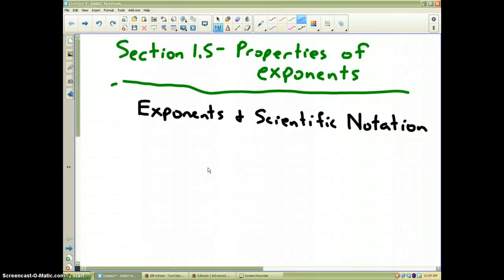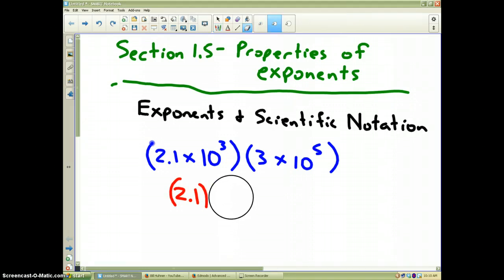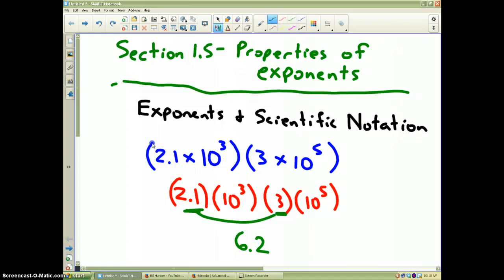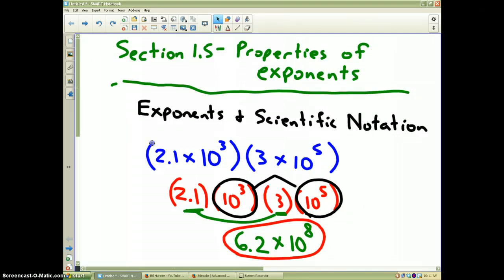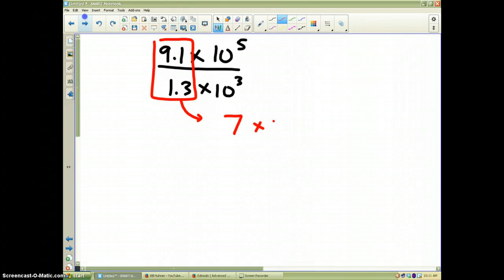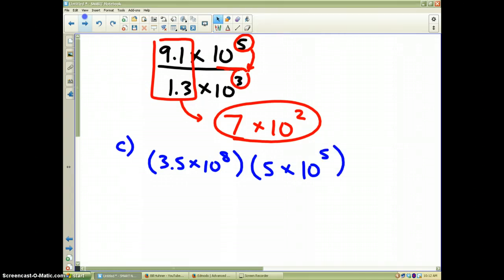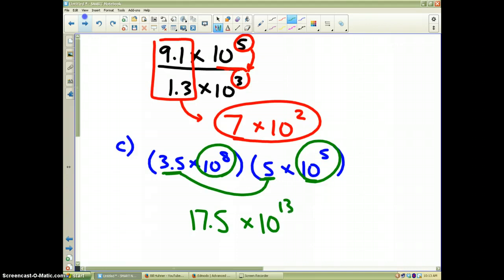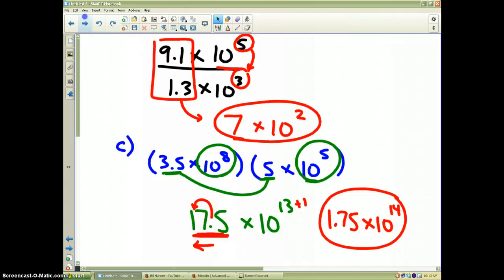Section 1.5 example 5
Exponents & Scientific Notation